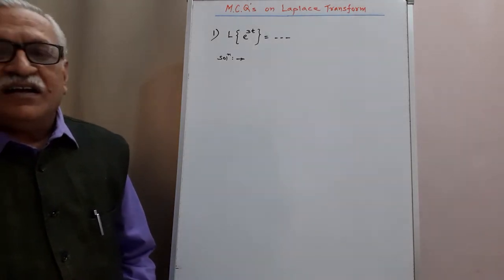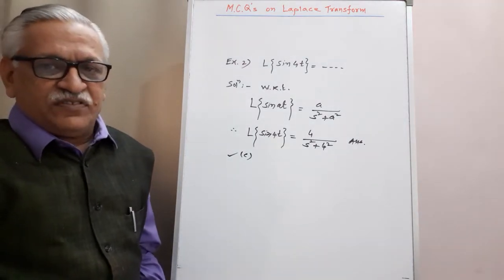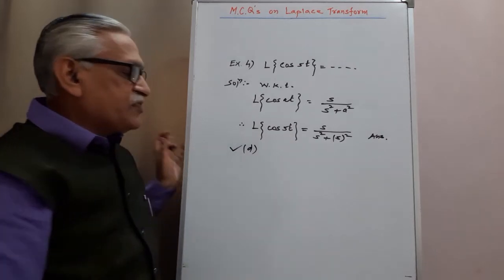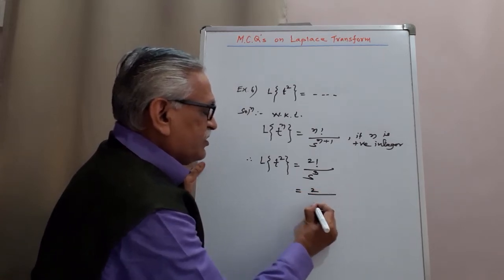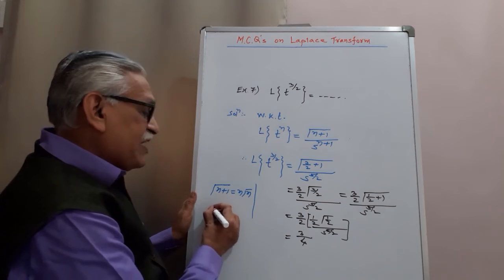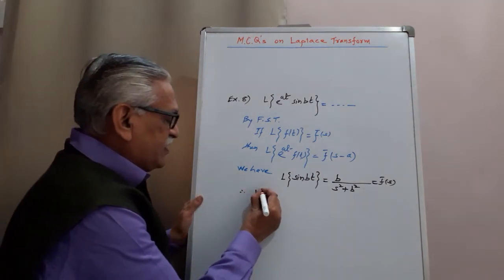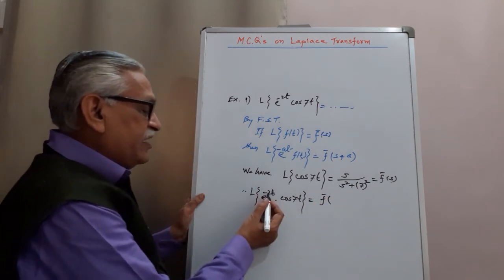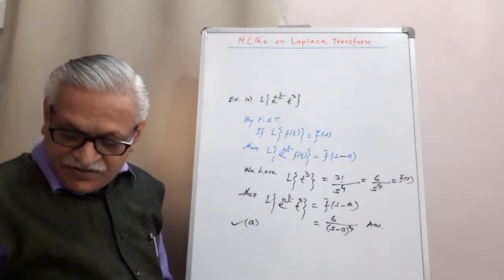Engineering Mathematics III I Unit : Laplace Transform IMCQs on Laplace Transform